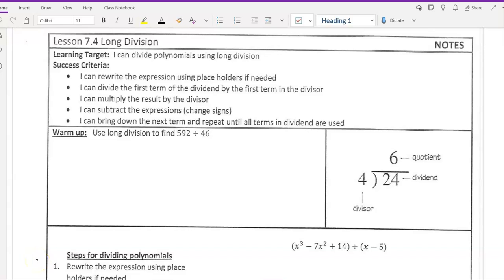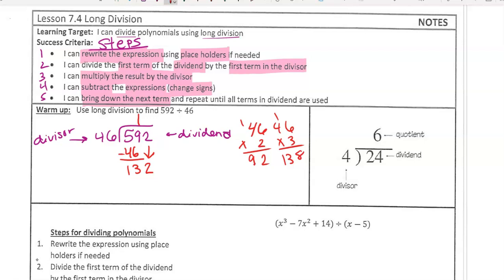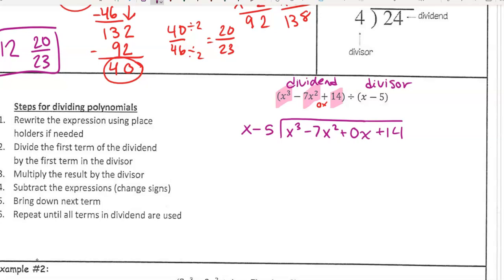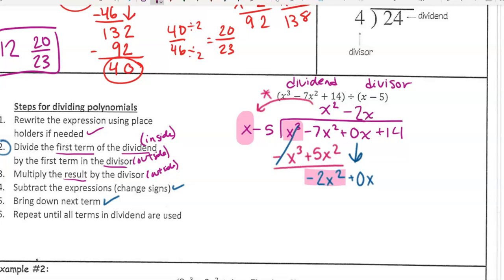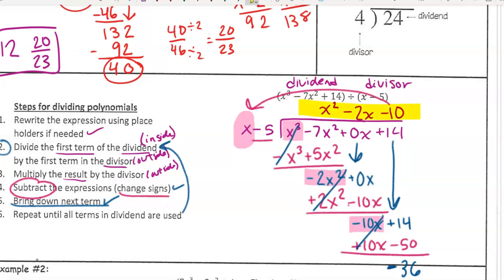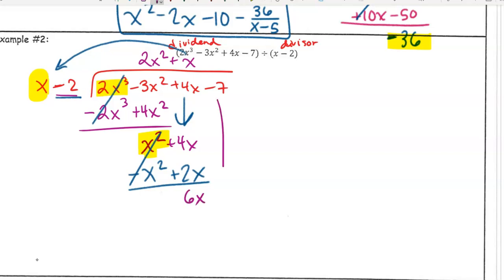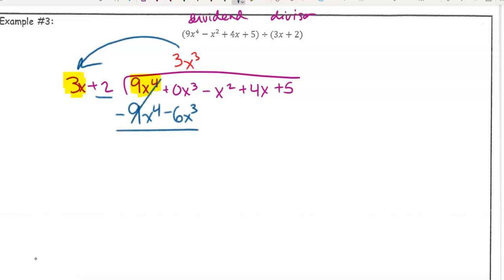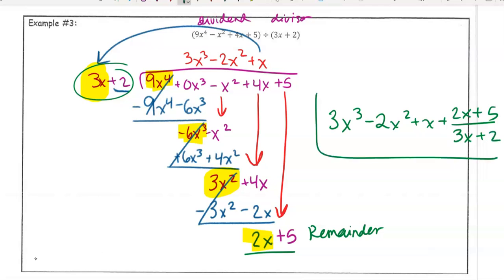7.4 Long Division of Polynomials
Algebra II Quick Long Division lesson